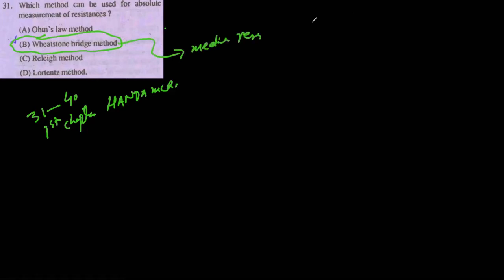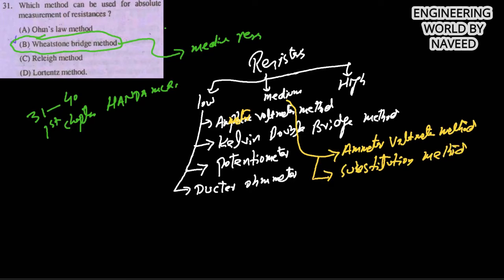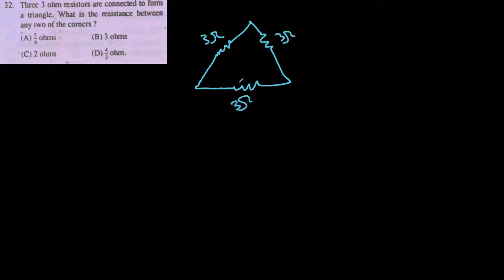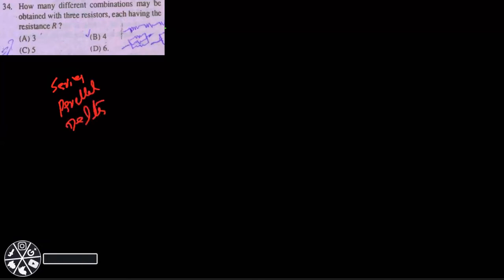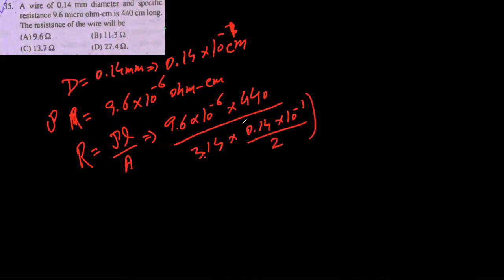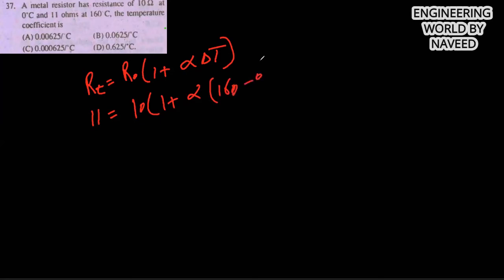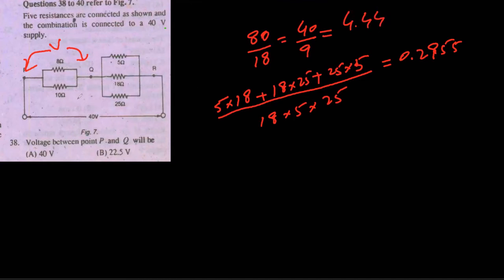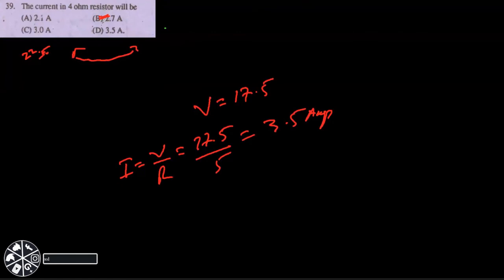Handa MCQ || Chapter 01|| Electric Current and Ohm's Law || MCQ No 31 to 40 || Engineering World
Hi,

In this video, I explained chapter 01 of Electric Current and Ohm's Law, MCQ No 31 to 40... If you have any question you can post that in the comment sections
.Thank you so much.